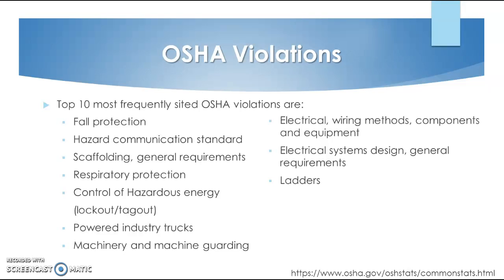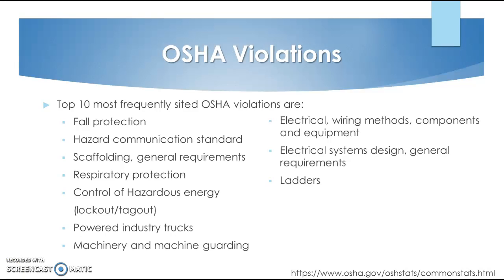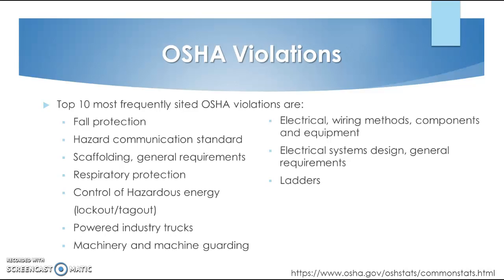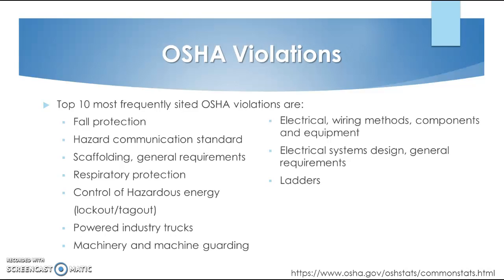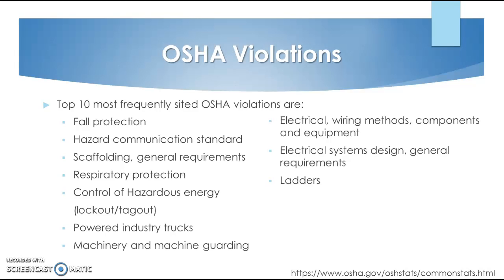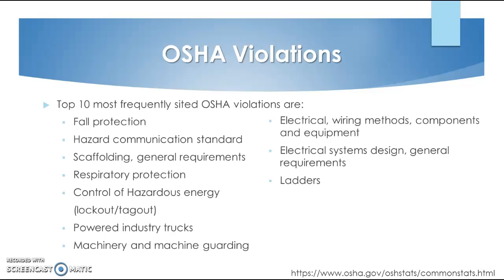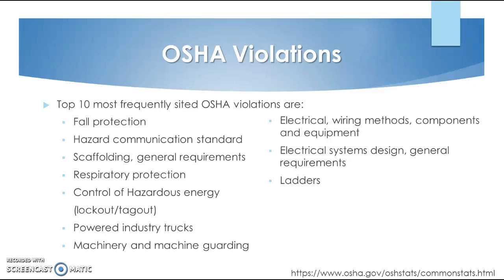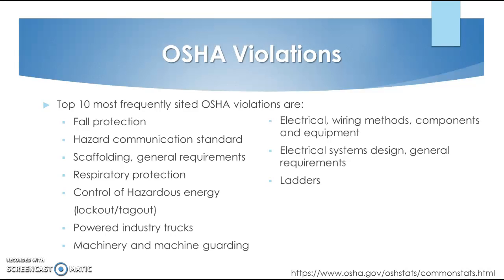OSHA Safety Standard for the Work Environment Part 2